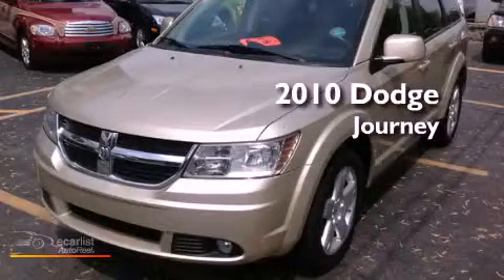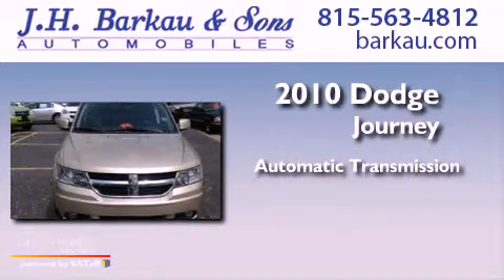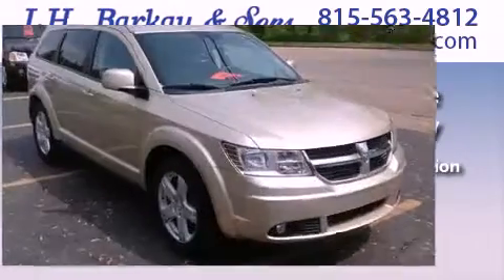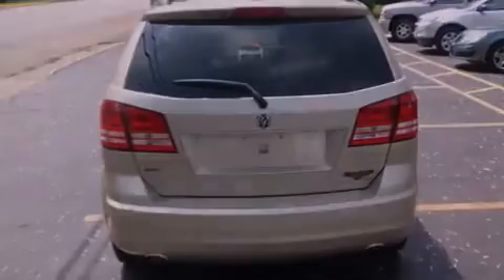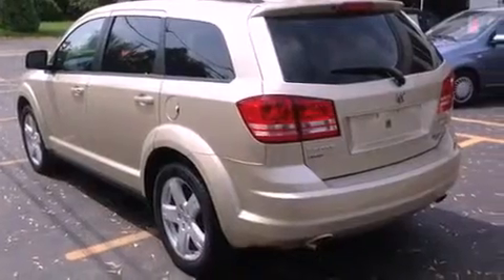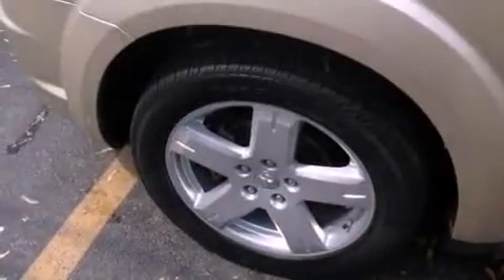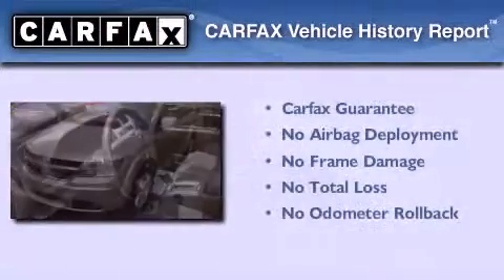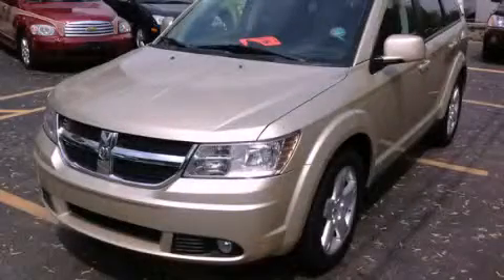2010 Dodge Journey Cedarville IL 61013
Year : 2010
 Make : Dodge
 Model : Journey
 Engine : 3.5L MPI 24-valve HO V6 engine
 Trans . : Automatic
 Exterior : White
 Miles : 36,557
 Interior : Other

 200 N. Stephenson